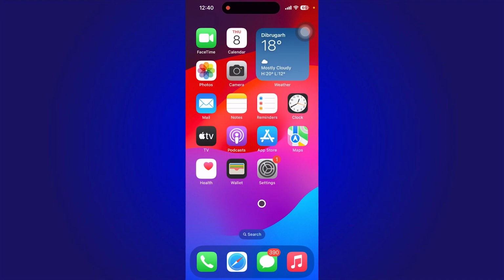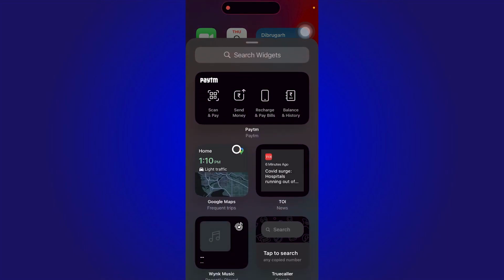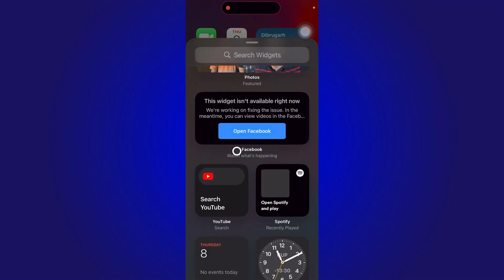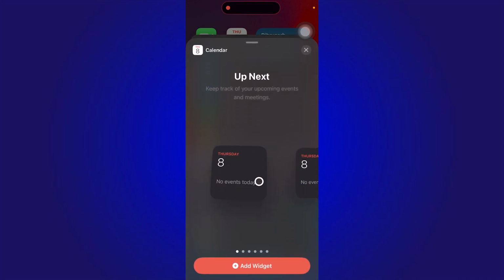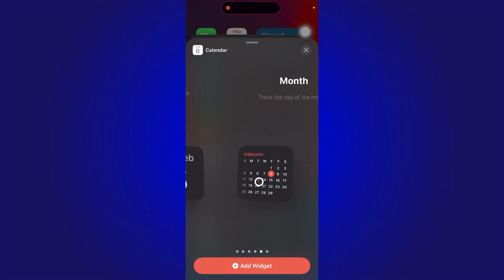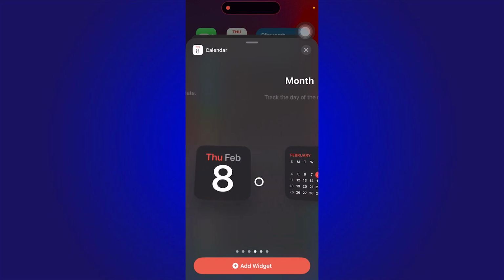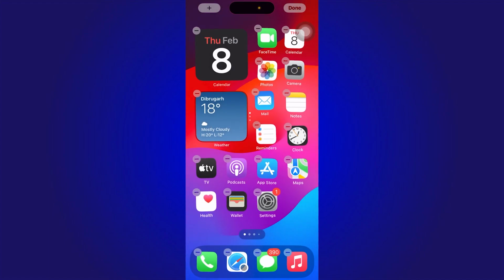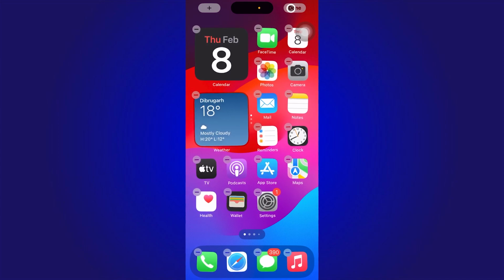How to Add a Calendar Widget to iPhone 15 Simple Process